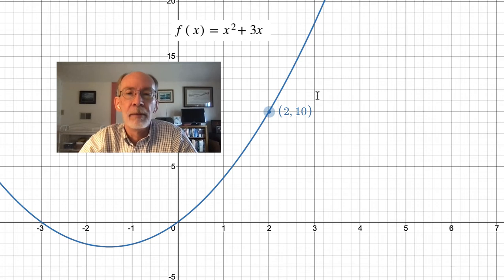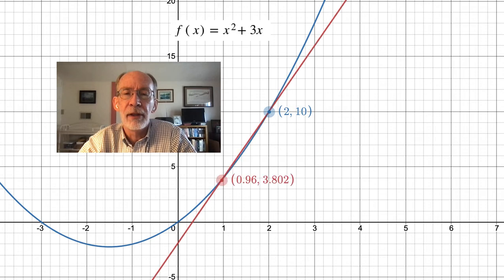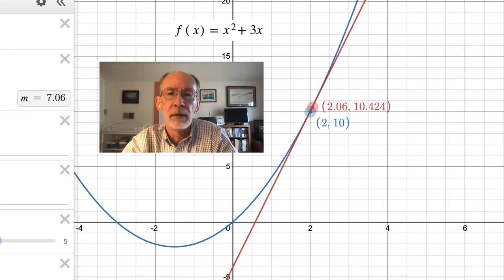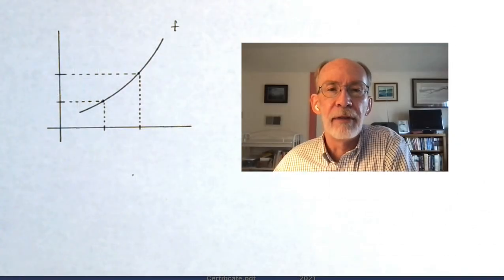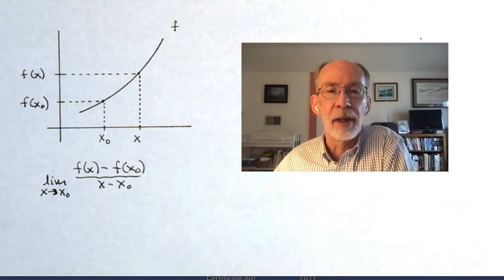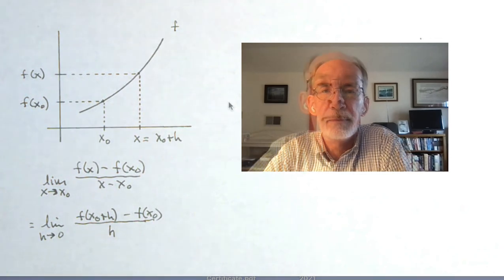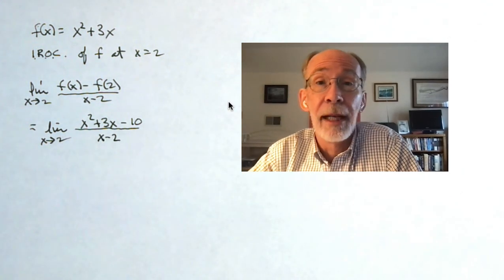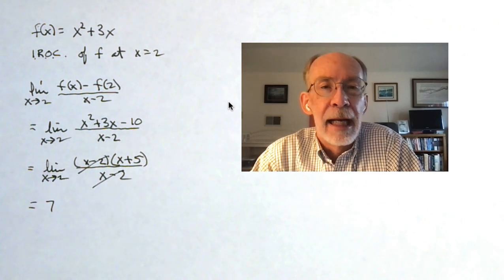Instantaneous Rates of Change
Introduces the calculus concept of the instantaneous rate of change.

Chapters:
0:00 Introduction
0:19 Graphical Exploration
4:02 Definition
6:26 Example